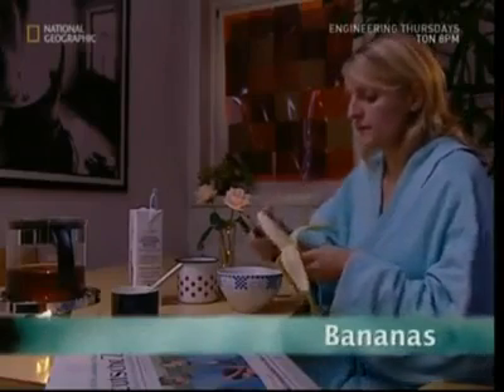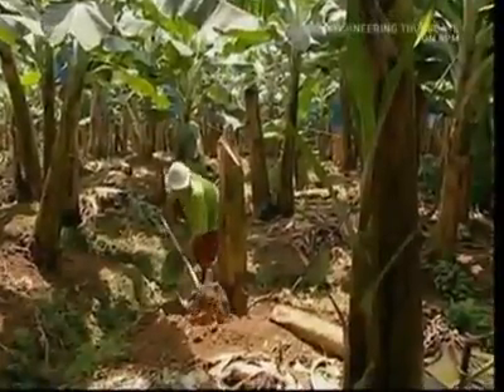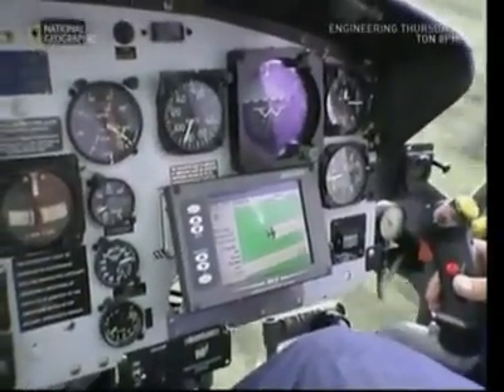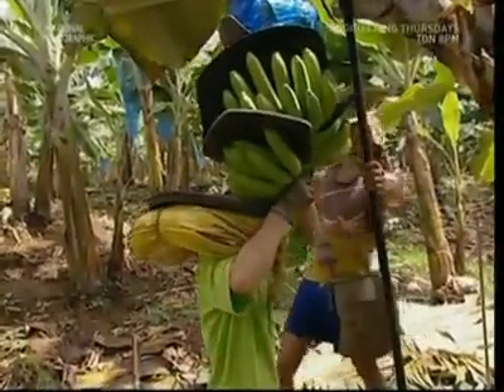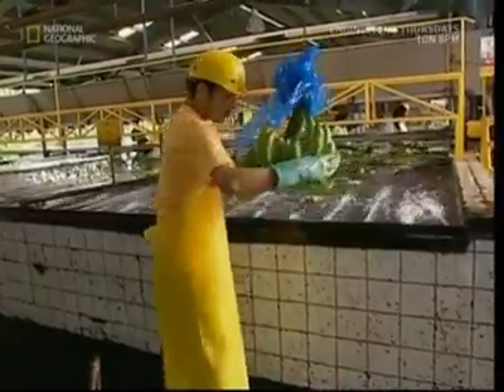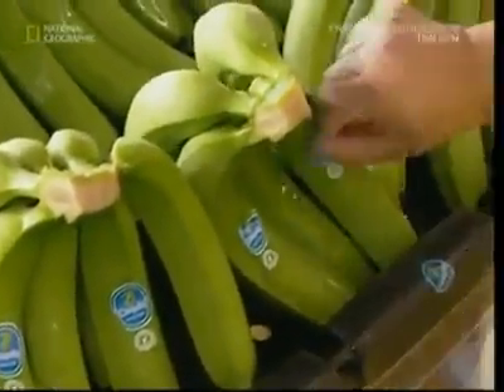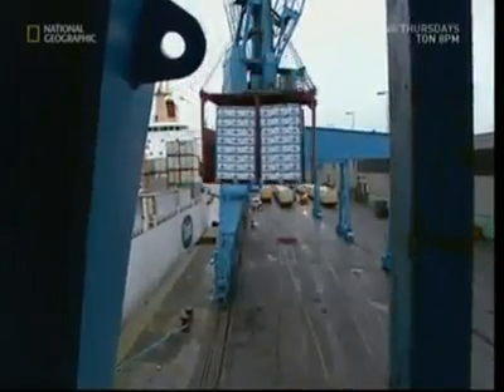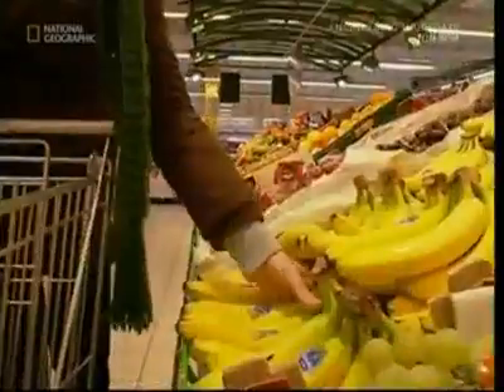banana merking farmer by sathar pc